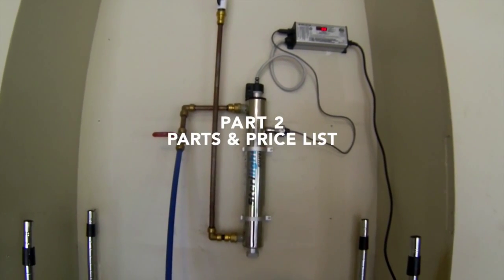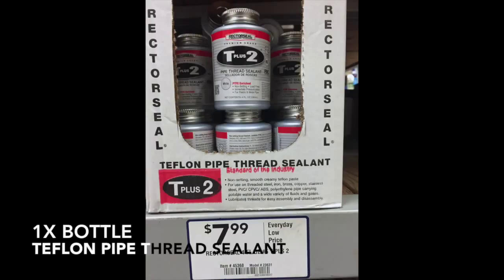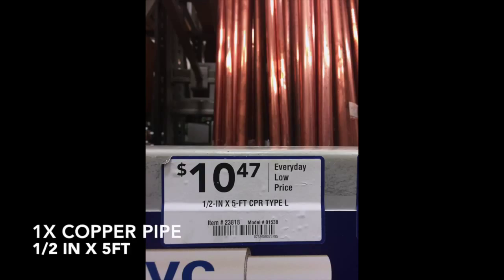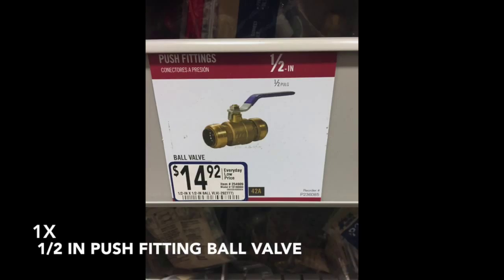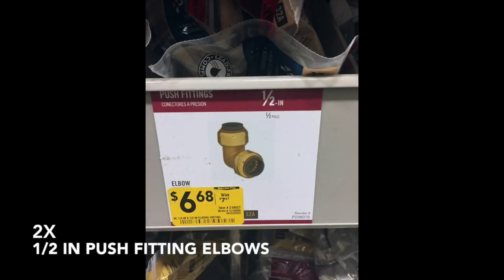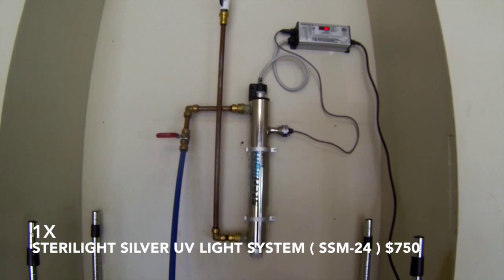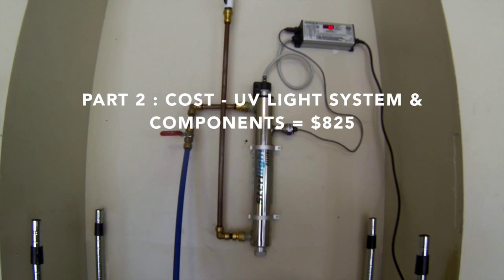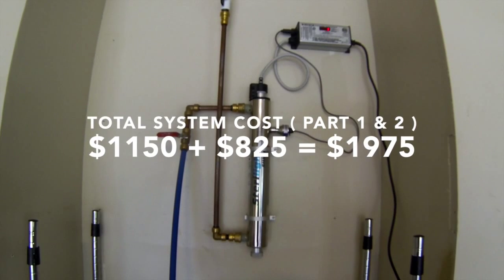Parts & Price List ( 2 of 2 ) - How to Filter and Purify Rainwater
Part 2 - Parts and Price list for the water purification system.

There is not a link to another video...instead I will copy past the document below and you can copy past it to whatever document you like.

IF THERE IS NOT A LINK UNDER THE PART THEN THAT MEANS I PURCHASED THE PART ONLINE . YOU WILL MOST LIKELY FIND THE PART YOU ARE LOOKING FOR AT YOUR LOCAL HARDWARE STORE. USE THE ITEM # TO HELP YOU FIND IT.

I INCLUDED ALL PARTS EXCEPT THE PIPE THAT RUNS AROUIND THE HOUSE TO THE UV LIGHT SYSTEM, IT IS ½ PVC PIPE.

Affaliate Link:

Dulton Rio 2000

Rusco Spin Down Filter

Pentek Big Blue Bag Filter

Remco on demand Pump 5537

Floor Flange 3/4

On Demand Hot Water Heater

2 Inch threaded union

2 inch buttress to npt thread adapter

6 mil black plastic wrap
Pentak Big Bule Bag Houseing

(3X)
¾ INCH PVC ELBOW  - $0.35 EACH
ITEM # 23868

(21X)
¾ INCH PVC (SLIP X THREAD ADAPTER) - $0.35 EACH
ITEM # 23856

(3X)
¾ INCH PVC UNION - $3.74 EACH
ITEM #188226

(3X)
¾  INCH TEE ( SNAP X THREAD) - $1.40 EACH
ITEM #188220

(1X)
¾ INCH X 10-FT PVC PIPE – $2.41 EACH
ITEM #23990

(1X)
(PURPLE PRIMER - $5.98 EACH
ITEM #23781

(1X)
PVC CEMENT GLUE - $4.98 EACH
ITEM #137283

(1X)
PTFE (TEFLON TAPE) - $2.99 EACH
ITEM# 456830

(4X)
¾ INCH METAL BALL VALVE - $12.48 EACH
ITEM #369198

(3X)
¾ INCH FLOOR FLANGE - $7.69 EACH
ITEM #22441

(1X)
PVC CUTTERS - $21.68 EACH
ITEM #469264

(1X)
¾ INCH GARDEN HOSE ADAPTER - $6.19
ITEM #??

(2 FEET)
½ INCH BRAIDED TUBE - $1.29 PER FOOT
ITEM #443438

(1X)
PRESSURE GAUGE - $9.98
ITEM #64124

(1X)
35 AMP HOUR BATTERY  - $65-75

(1X)
¾ INCH PVC BALL VALVE - $3.21
ITEM# 21485

(4X)
¾ INCG PVC T’S - $0.42
ITEM#23874

(1X)
¾ INCH X ½ INCH PVC ADAPTER - $1.37
THREADED TO SLIP
ITEM# 22695

(4X)
1 INCH PVC ADAPTER - $0.61
THREADED TO SLIP
ITEM# 23858

(4X)
1 INCH X ¾ INCH PVC BUSHINGS - $0.70
ITEM#23913

(1X)
3/4INCH X ¾ INCH MALE PULG METAL ADAPTER - $3.21
ITEM#314721

(2X)
¾ INCH FEMALE OULD METAL ADAPTERS - $3.07
ITEM#314705

(1X)
BIG BLUE REFILLABLE WATER FILTER - $10.44

(1X)
BAG OF ACTIVATED CARBON -$72.00

(2X)
HOUSEING BRACKETS FOR BIG BLUE 10 OR 20 INCH HOUSINGS – $15.29

(1X)
PENTEK 1’’ #20 BAG VESSEL ASSEMBLY -$138.21

(10X)
1 MICRON BAG FILTERS - $4.22

(1X)
10’’ OR 20’’ SIGLE BB BRACKET SPECIFIC FOR BAG FILTER HOUSING - $9.15

ABOVE WAS ALL FROM PART 1, BELOW WILL BE ITEMS LISTED IN PART 2

(1X)
BOTTLE OF TEFLON PIPE THREAD SEALENT - $7.99
ITEM#45368

(1X)
1/2INCH X 5 FT COPPER TUBING - $10.47
ITEM#23818

(1X)
CLOSED FEED TUBING CUTTER - $16.99
ITEM#331918

(1X)
½ INCH PUSH FITTING BALL VALVE - $14.92
ITEM#254909

(2X)
METAL FEMALE ADAPTER - $6.29
¾ IN THREADED X ½ INCH PUSH FITTING
ITEM#471165

(2X)
½ INCH PUSH FITTING ELBOWS - $6.68
ITEM# 249427

(1X) STERLIGHT SILVER UV LIGHT SYSTEM  - $750
FRESHWATER SYSTEMS IS WHERE I PURCHASED THIS ITEM, HOWEVER IT WAS A HEADACH, BAD CUSTOMER SERVICE, DEFECTIVE PRODUCTS, REFUSAL TO REPLACE BROKEN PRODUCT….DO BUSINESS ELSEWHERE AND SAVE YOURSELF THE HEADACH.

PLEASE KNOW THAT A SYSTEM LIKE THIS CAN BE BUILD FOR LESS THAN $1000, YOU ONLY NEED TO HAVE THE FIRST 3 RUSCO SPIN DOWNS AND THE DULTON RIO 2000 CERAMIC FILTER TO PURIFY THE WATER. ALL THE EXTRA FILTERS AND PURIFIERS I HAVE ON MY SYSTEM JUST ALLOWE ME TO FILTER MORE EFFICIENTLY AND ENSURE WTH OUT DOUBT THAT THE WATER IS PURE AND SAFE TO DRINK.

GOOD LUCK ON YOUR BUILD AND SHARE THIS LIST WITH AS MANY PEOPLE AS YOU LIKE ☺